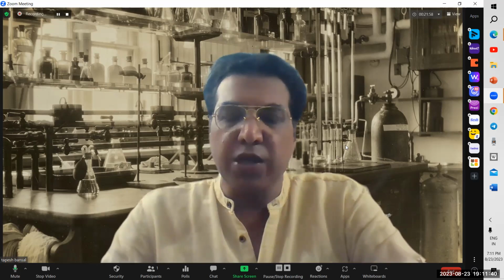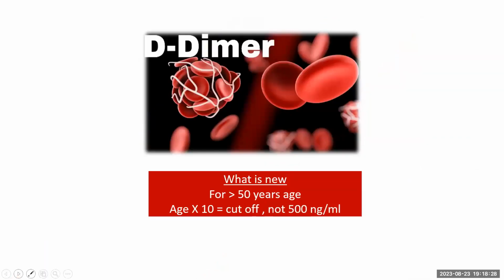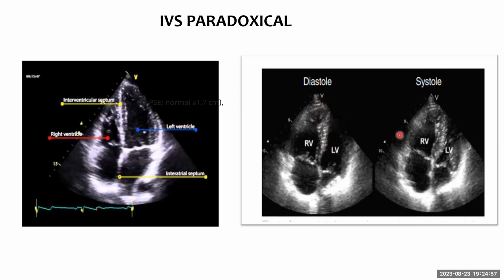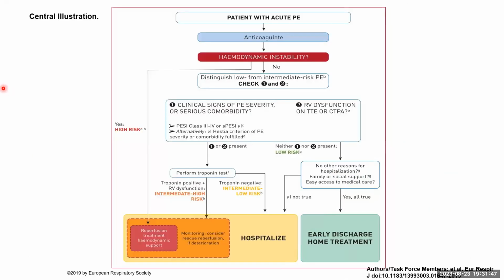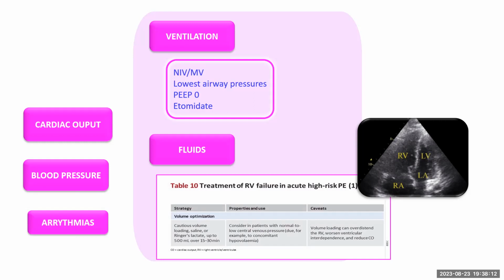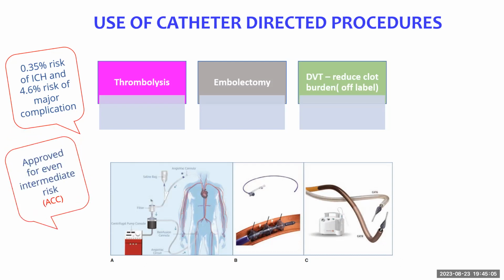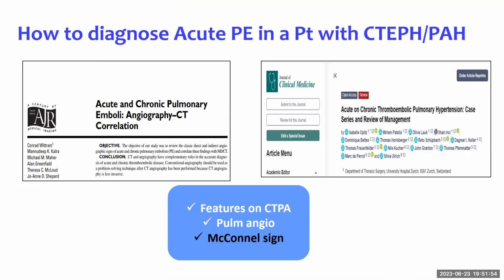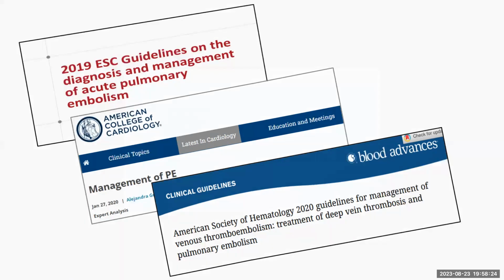Pulmonary embolism ; venous thromboembolism ( Dr Tapesh Bansal)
00:00:00 intro
00:01:45 clinical features
00:03:14 what else can embolize
00:03:53  cardiac physiology
00:06:00 pulmonary physiology
00:07:41 age adjusted dimer
00:08:06 ecg
00:08:58 xrays ctpa
00:11:12 vq scan
00:13:00 echo
00:15:57 diagnosis from ventilator data
00:17:56 management algorithms and risk scores
00:22:12 treatment
00:25:24 treatment of acute cor pulmonale
00:33:12 catheter procedures and embelectomy
00:34:51 ecmo
00:35:26 low dose alteplase
00:38:00 miscellaneous pints